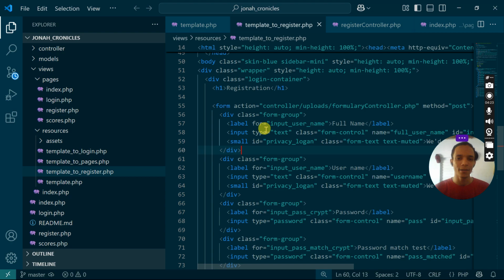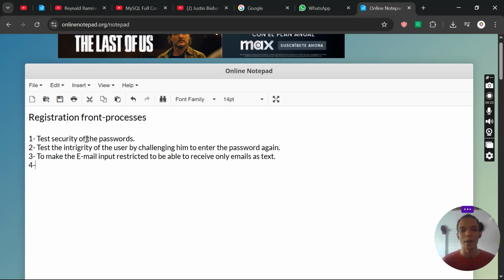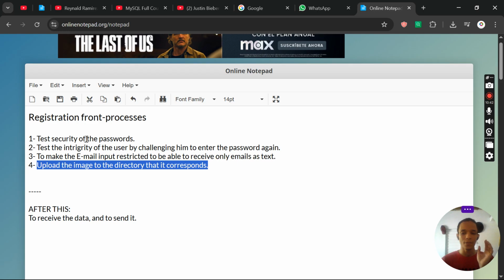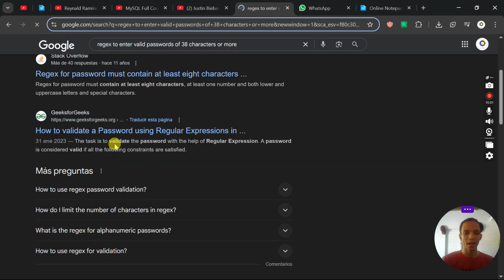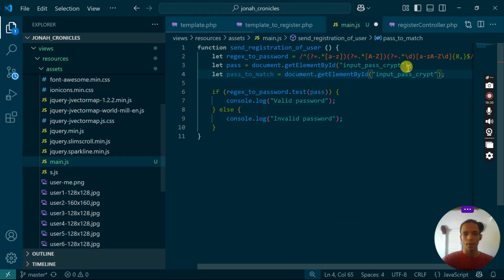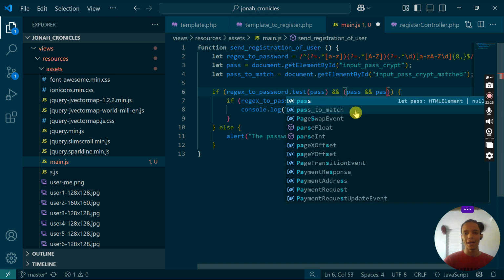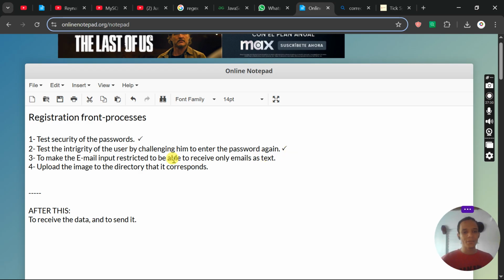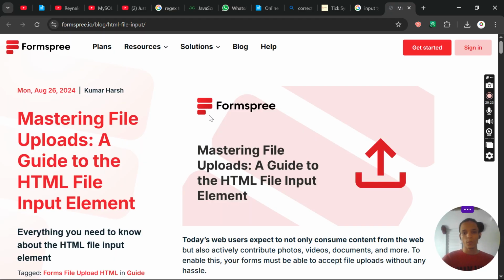Registration validations process 1/2 Vid. - 28 05 2025 10 30 09 REC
Therefore I say unto you, Be not anxious for your life, what ye shall eat, or what ye shall drink; nor yet for your body, what ye shall put on. Is not the life more than the food, and the body than the raiment?.

Behold the birds of the heaven, that they sow not, neither do they reap, nor gather into barns; and your heavenly Father feedeth them. Are not ye of much more value than they?.

And which of you by being anxious can add one cubit unto [a]the measure of his life?.

And why are ye anxious concerning raiment? Consider the lilies of the field, how they grow; they toil not, neither do they spin: yet I say unto you, that even Solomon in all his glory was not arrayed like one of these.

Matthew 6:25-29; Holy Scriptures.